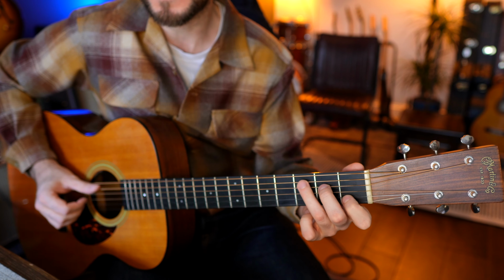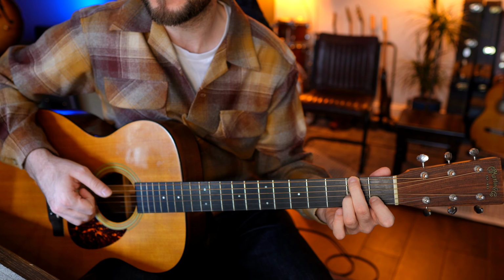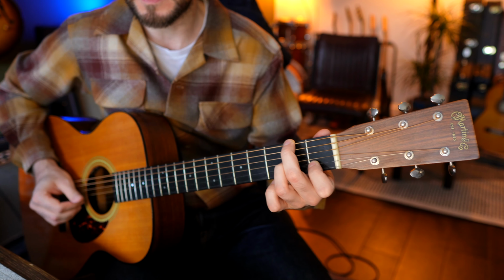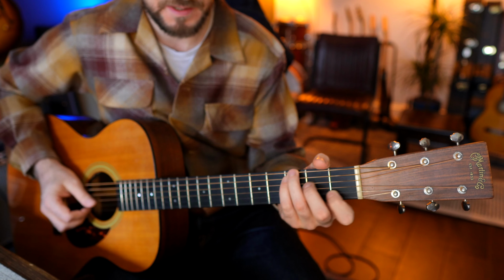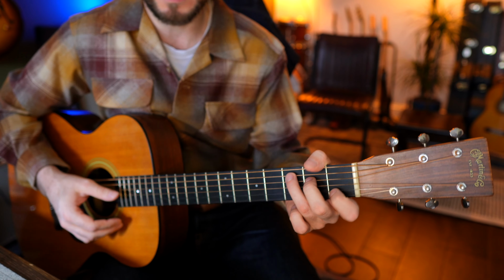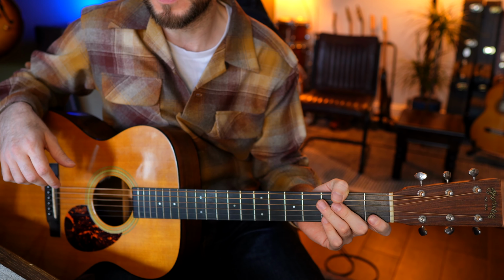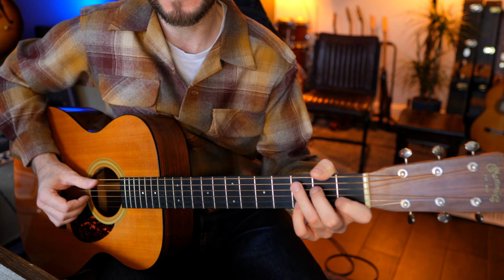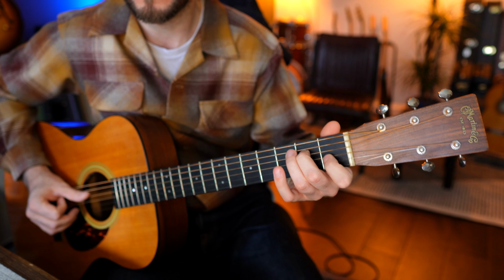Quick Lesson! Nobody Knows You When You're Down & Out - Eric Clapton/Scrapper Blackwell Blues Guitar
A quick fire bonus lesson on this fantastic Clapton/Scrapper Blackwell/Bessie Smith blues standard in the Key of C!
Here’s my original playthrough of this piece;

I would highly recommend downloading the lesson materials provided at the link above.. all of the topics covered in this lesson are typed up nice and neat and provided in both guitar pro and PDF formats. Having these to hand whilst following along with the video will certainly make things much easier to absorb.

I will be posting there very regularly, making exclusive content and lesson materials for supporters. I thought I'd keep it simple and just have 1 tier to avoid any confusion! So, if you're interested in gaining unlimited access to lesson materials, bonus content, Q&A's, behind the scenes Vlogs etc, please do check it out at the link below and kindly consider becoming a Patreon..